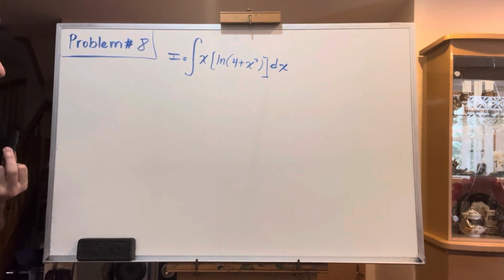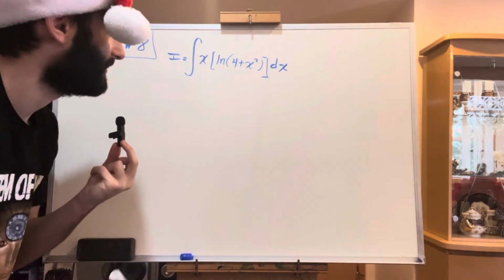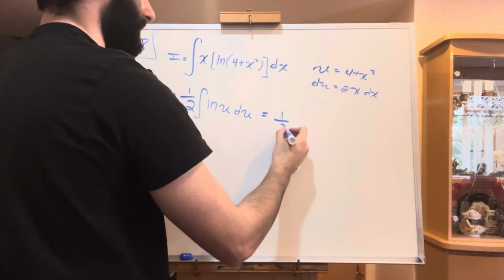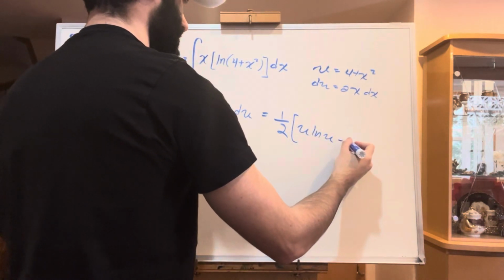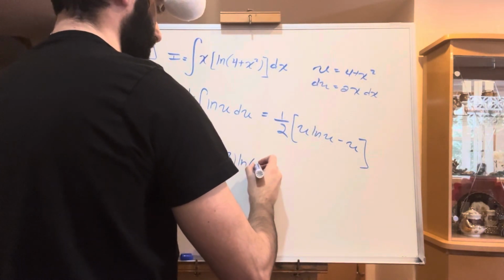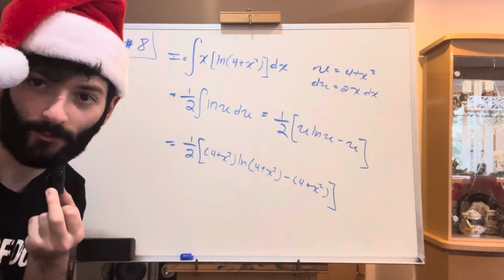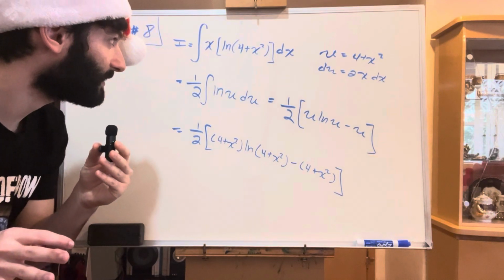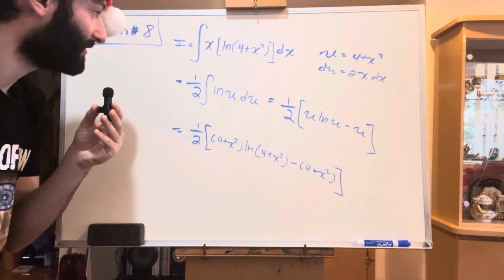Integration By Parts: Problem #8